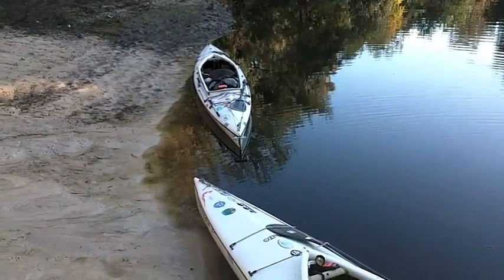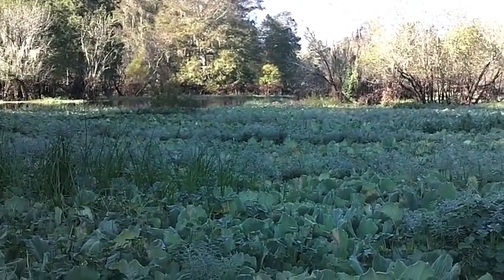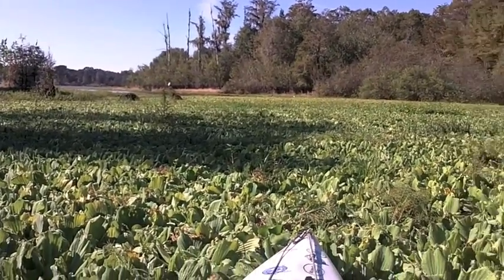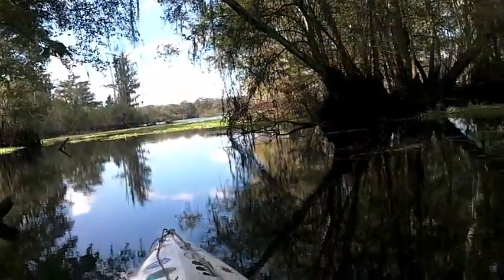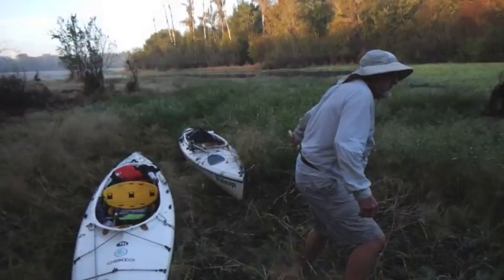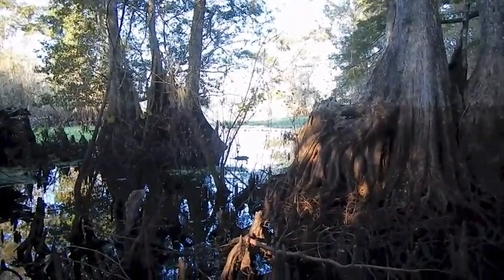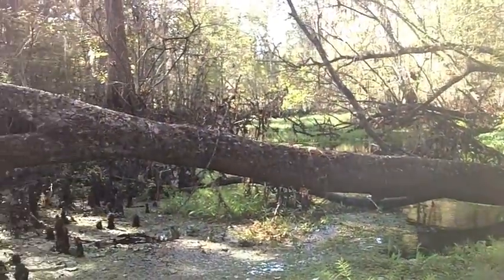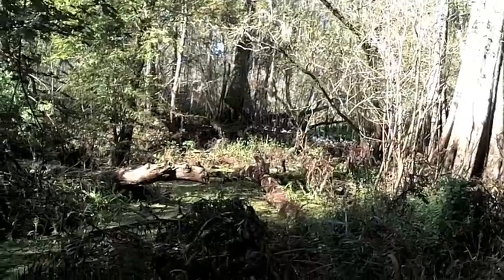The Upper Withlacoochee River S 3rd Trip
Two canoeists paddle upriver to try and locate and complete a long-unused canoe trail which now runs through a swamp in west central Florida.